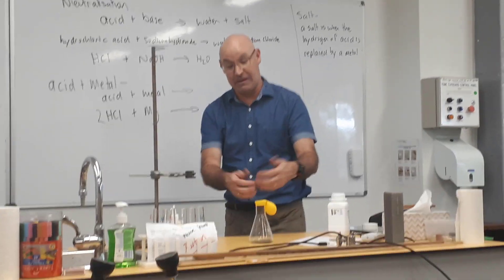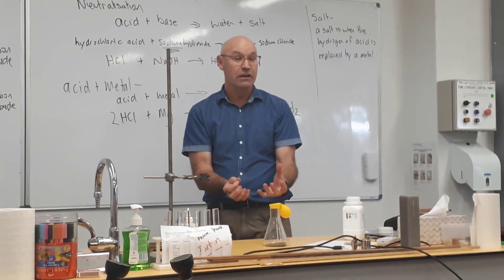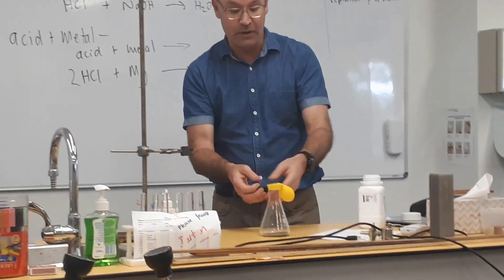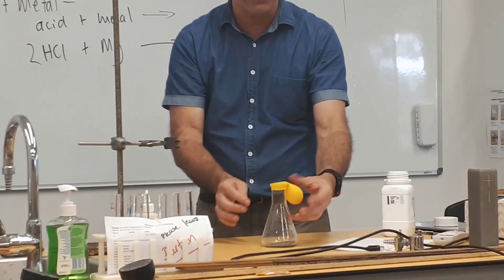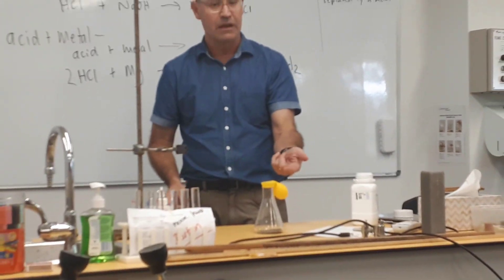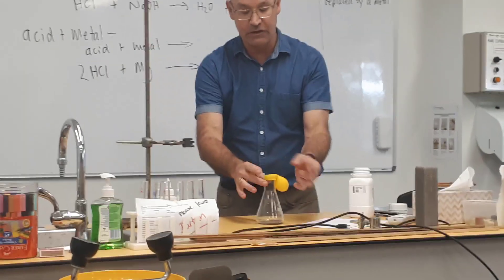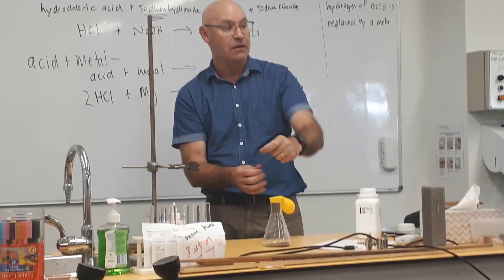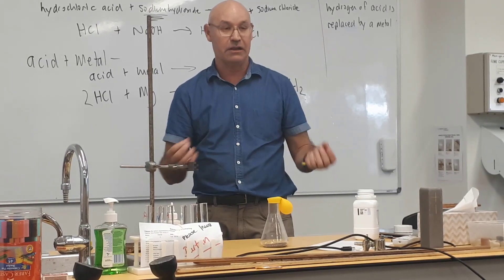Magnesium and hydrochloric acid reaction hydrogen explosion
When magnesium reacts with hydrochloric acid, hydrogen gas is produced, along with a salt called magnesium chloride.